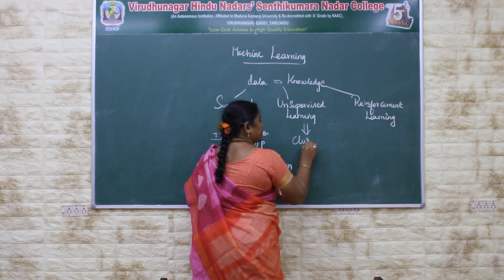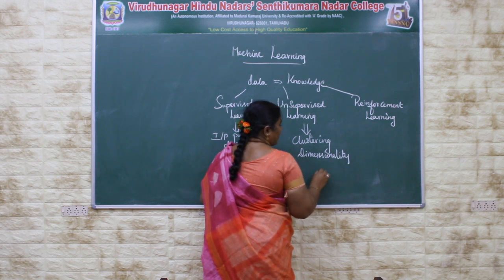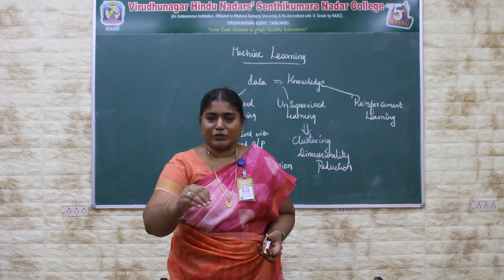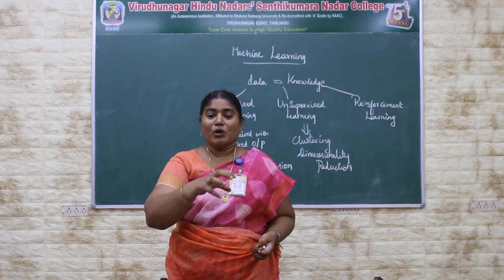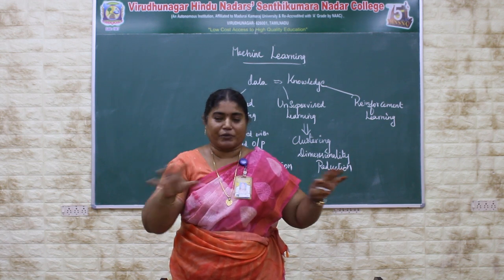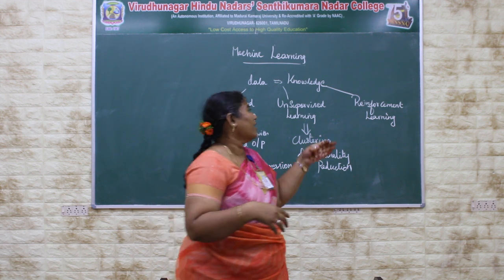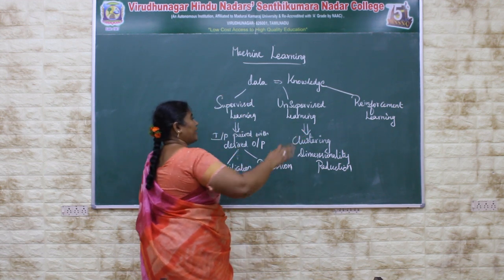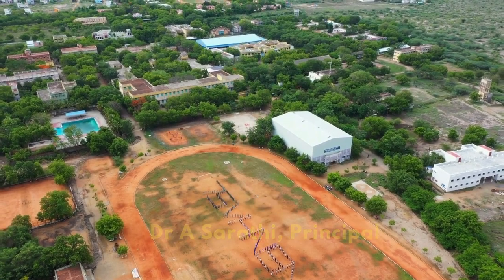Introduction | Machine Learning | V.H.N.S.N.C (Autonomous)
Mrs.A.Suriya Priyanka M.C.A., M.Phil.
Assistant Professor in Information Technology
VHNSN College (Autonomous)
Virudhunagar - 626001, Tamil Nadu, India.